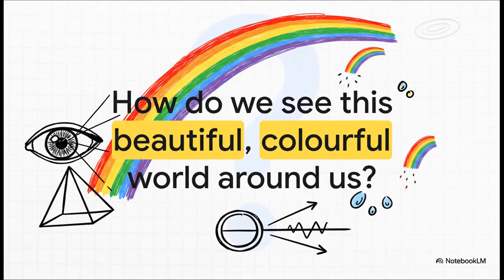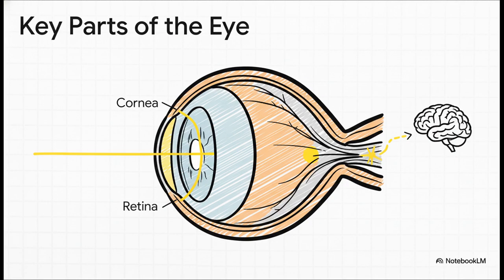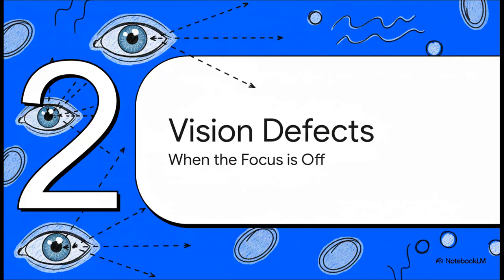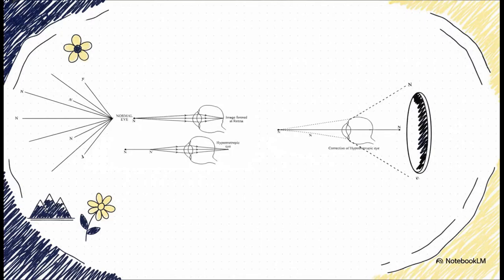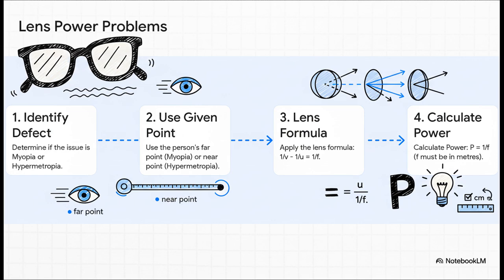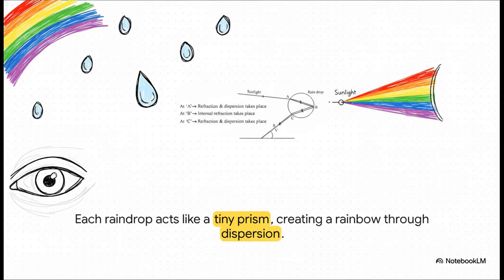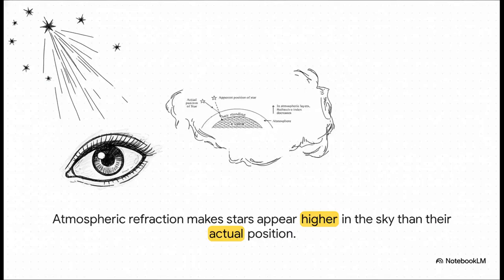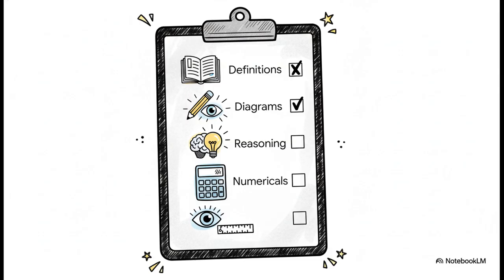Class X - Physics - Summary - The Human Eye & Colourful World